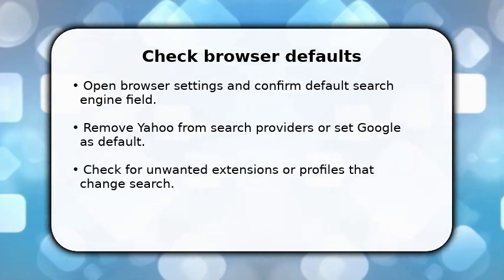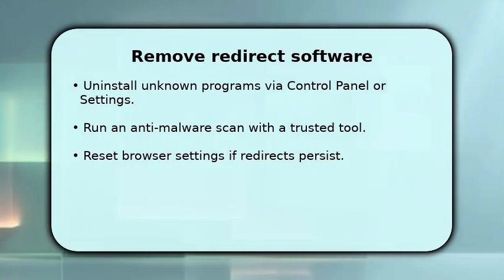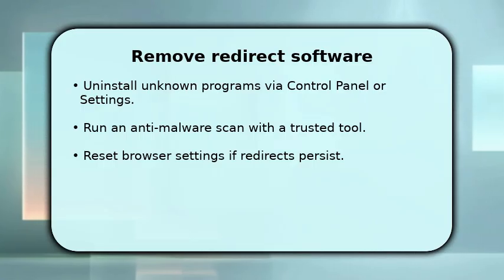How to Stop Google Search from Going to Yahoo - Step by Step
Learn how to prevent Google search results from redirecting you to Yahoo with our comprehensive guide. Follow these step-bythy tips for a seamless browsing experience, ensuring your searches stay focused on the desired outcomes.